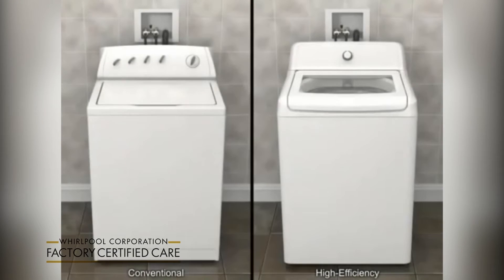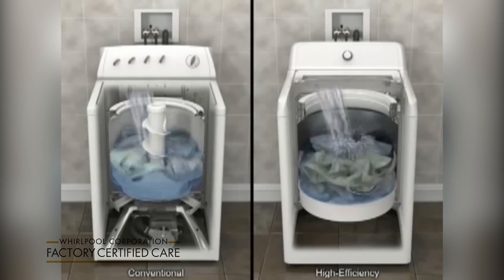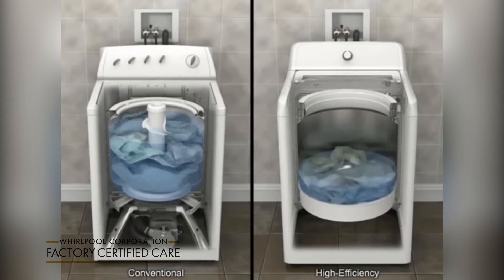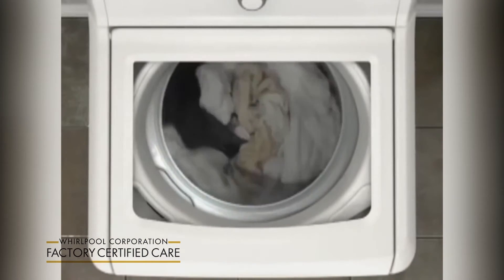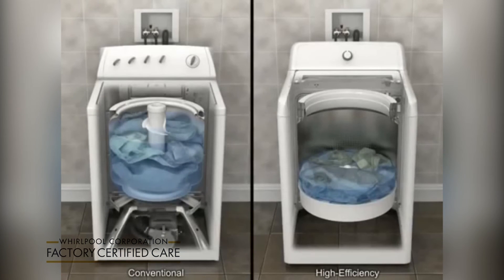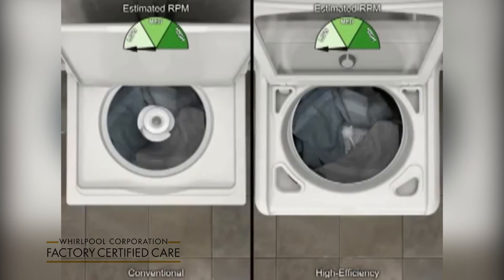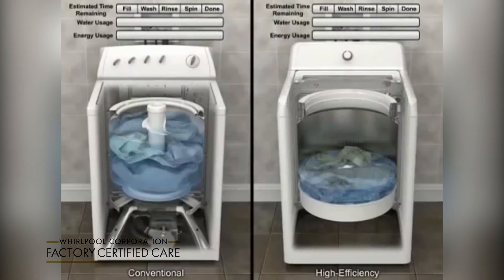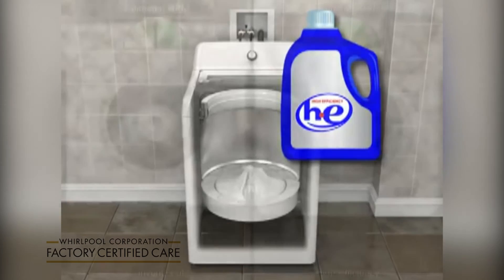How HE Washing Machines use less water to clean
HE washing machines use less water and are more efficient. This video explains why water levels are lower during the wash cycle compared to non HE washing machines..
For additional product tips and troubleshooting please visit Whirlpool's product help